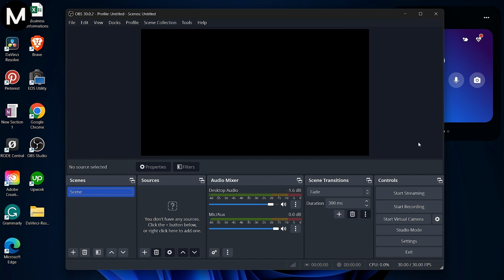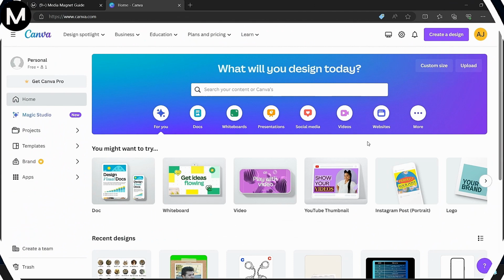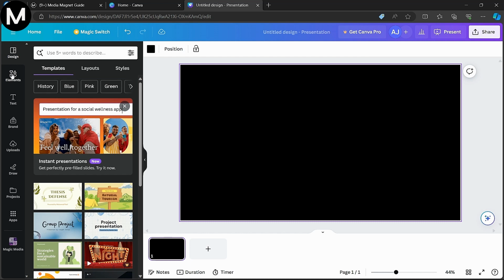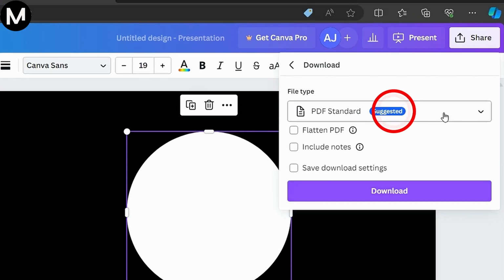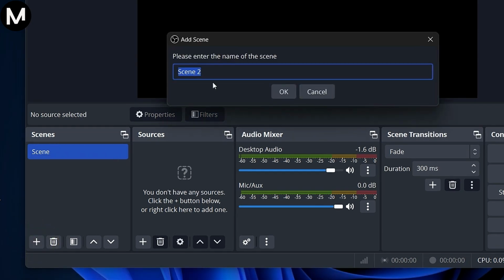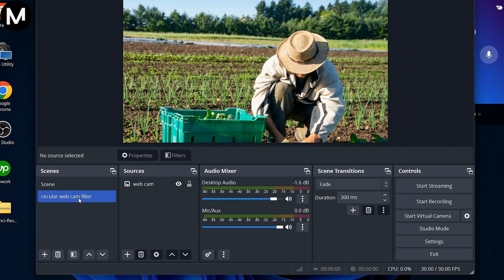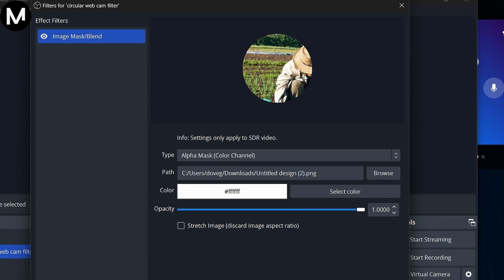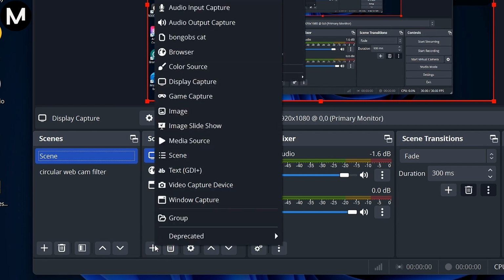How to Get a Circular Webcam in OBS Studio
Customize your webcam appearance by creating a circular overlay in OBS Studio, adding a unique visual element to your streams.